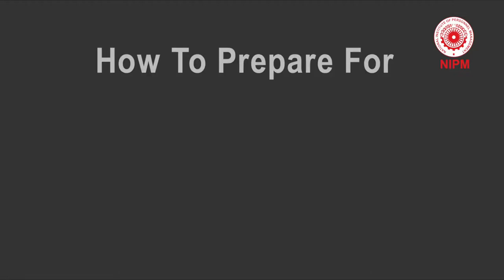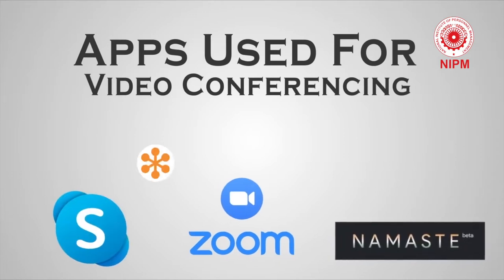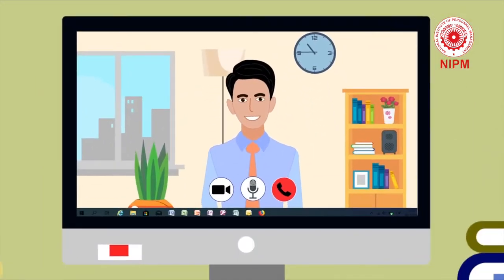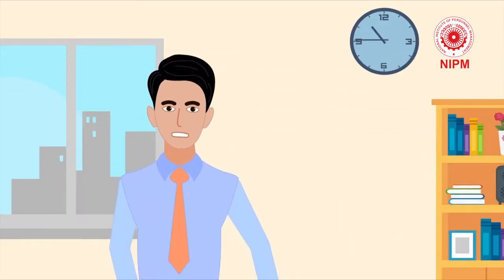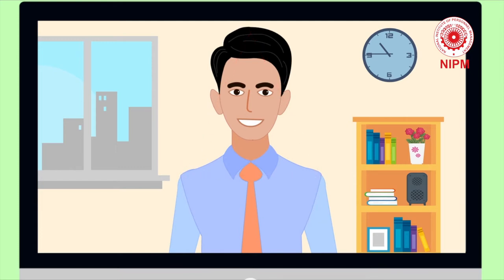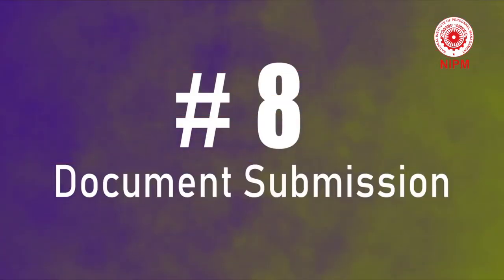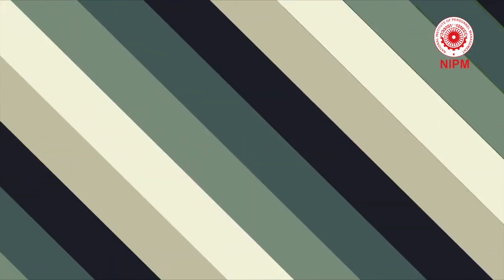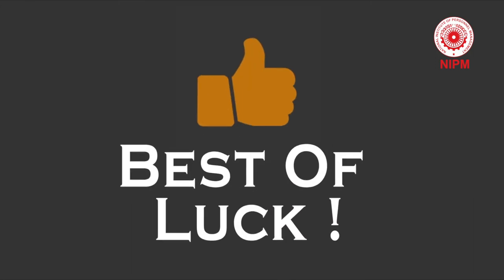"How to prepare for the video interview" produced by NIPM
N.I.P.M India